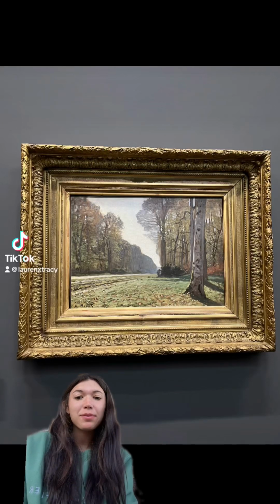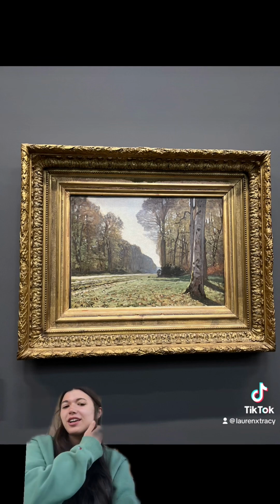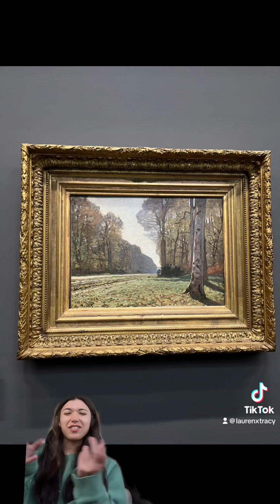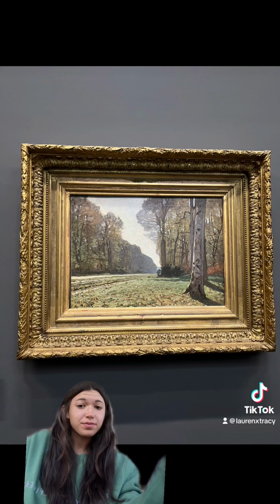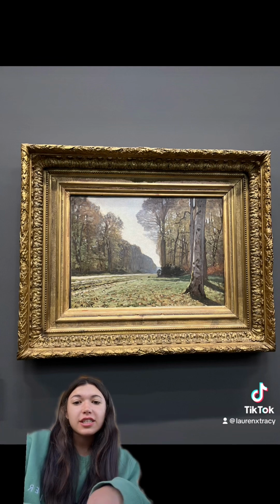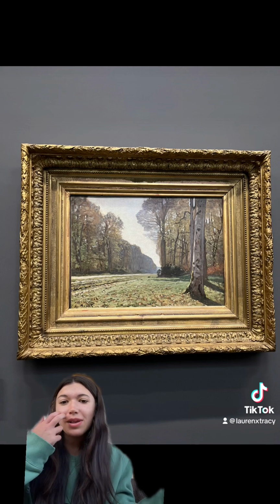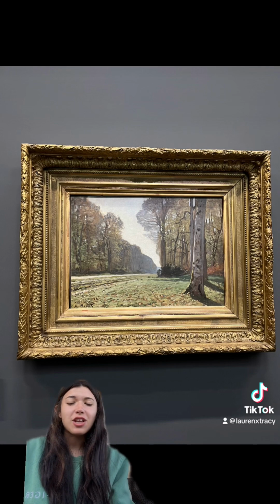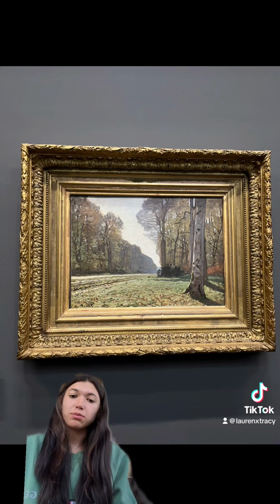40. Impressionism (1850-1900)